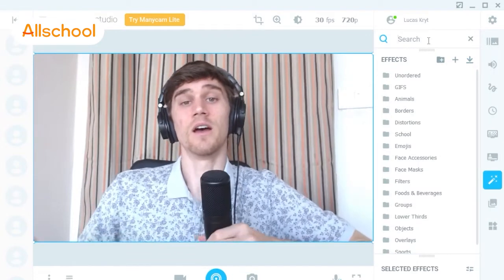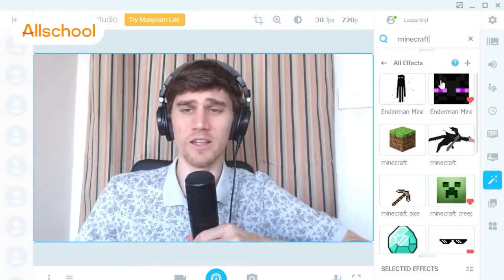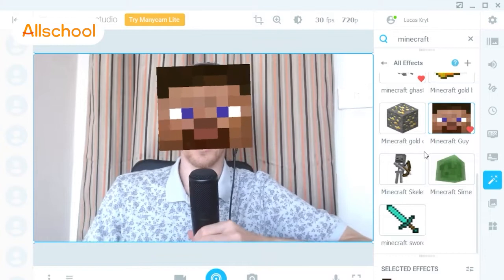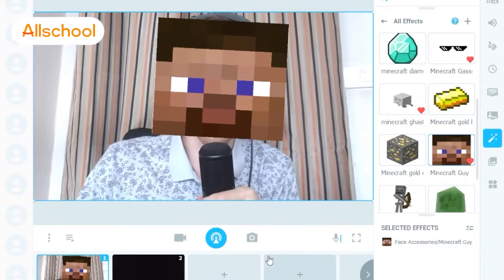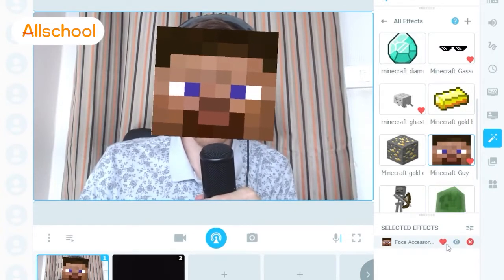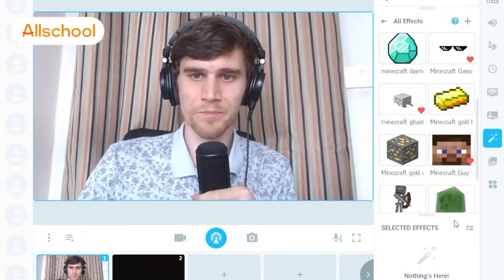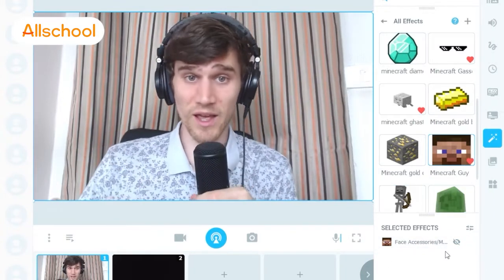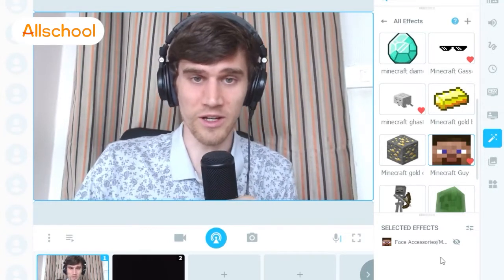ManyCam Tutorial Part 2